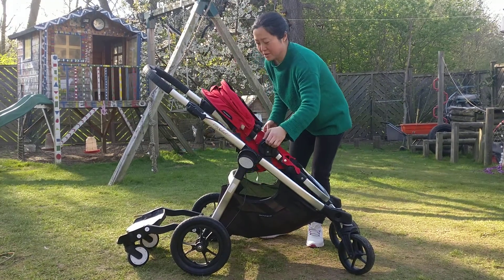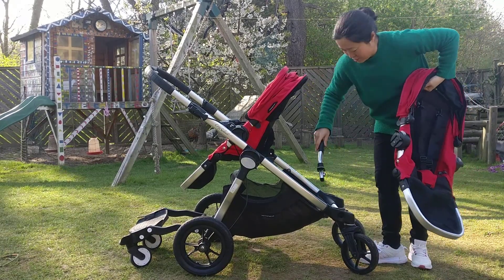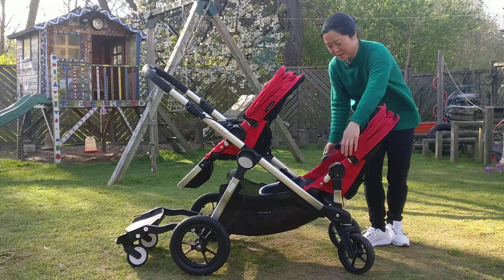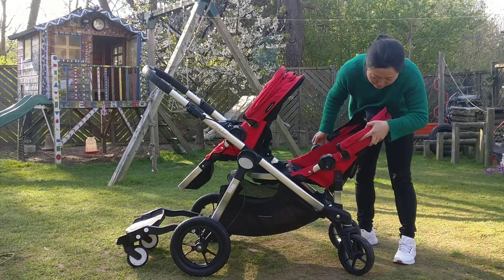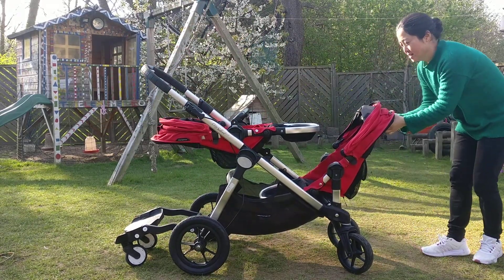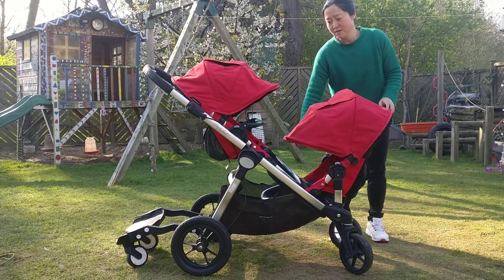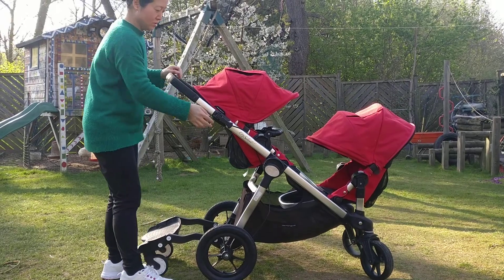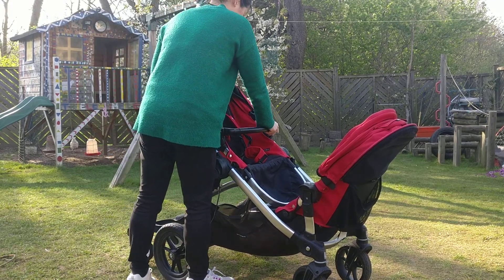Baby Jogger City Select Single Double Pram System Review - seats